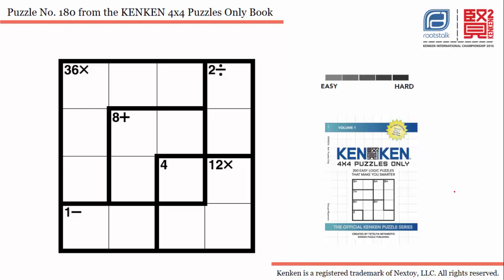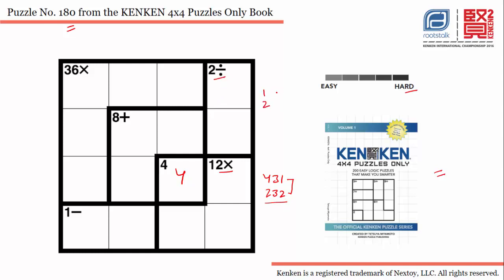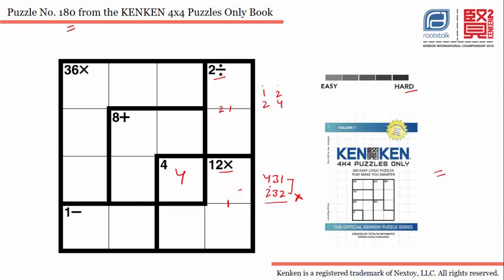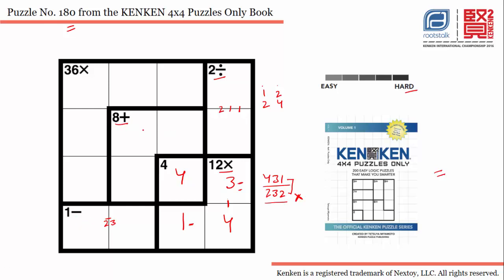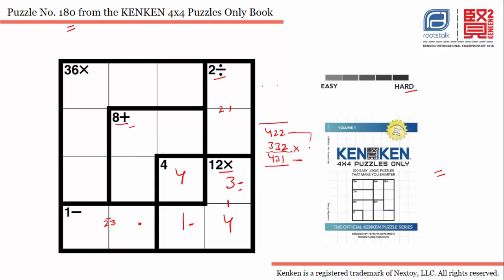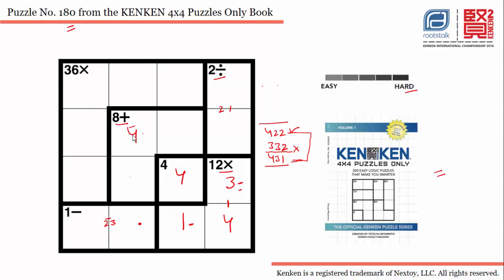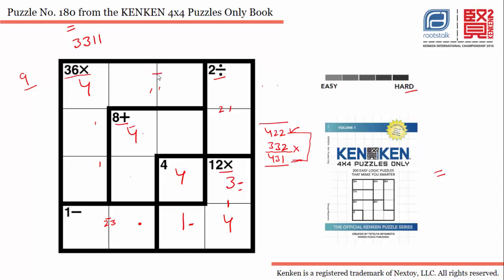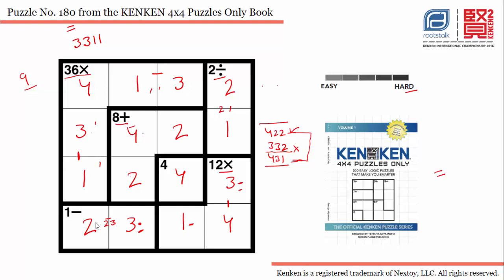Kenken 4x4 Puzzles Only- Puzzle 180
Try a puzzle from the latest official Kenken puzzle book, Kenken 4x4 Puzzles Only!